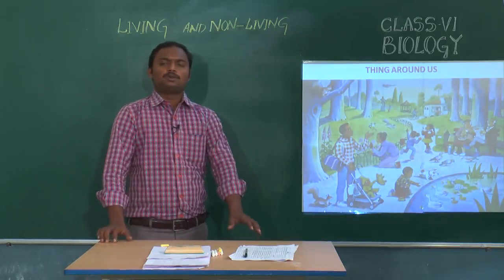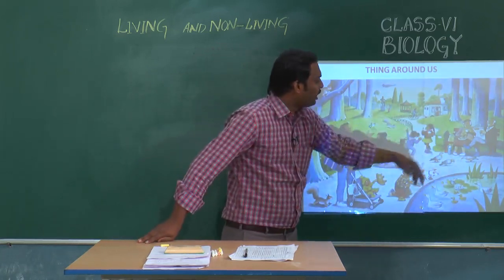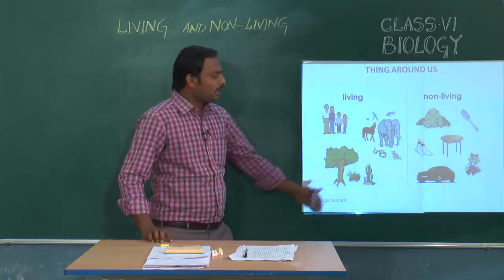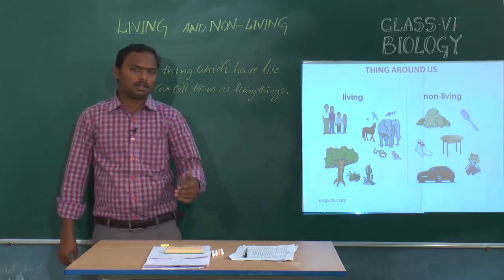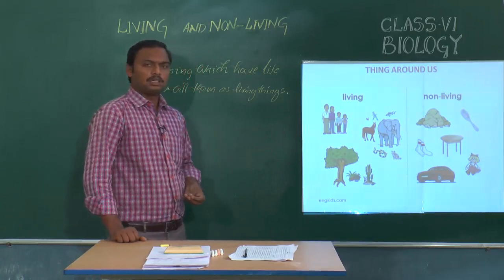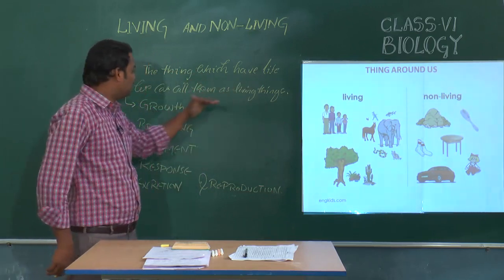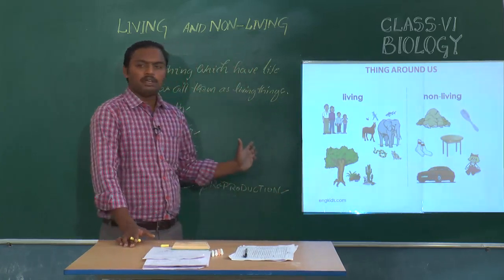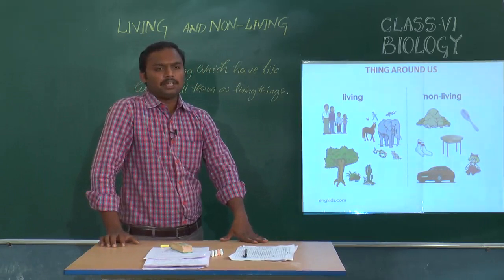SCTS | 6th Class | Biology | Living and Nonliving